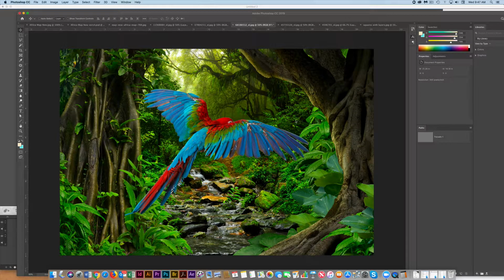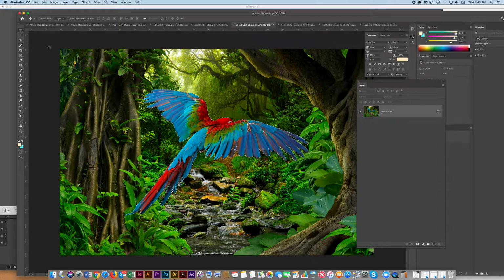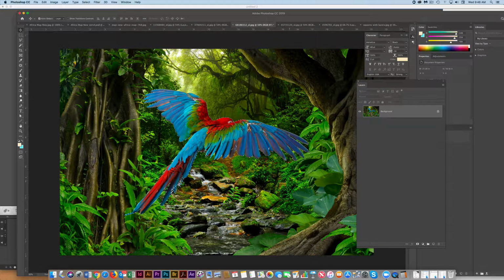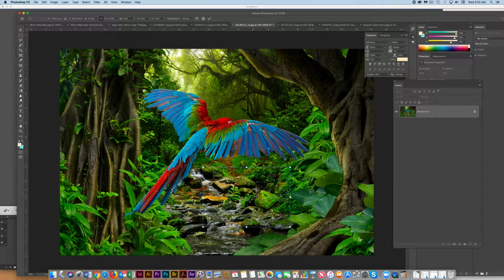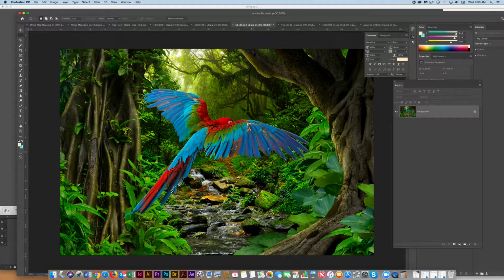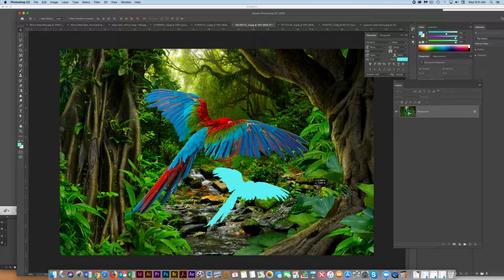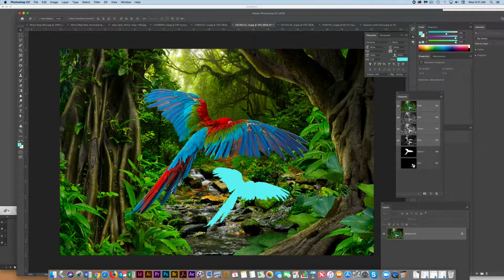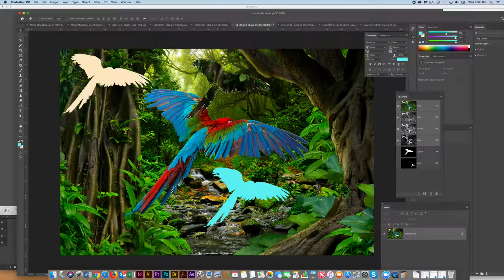Move tool vs move selection tool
This is part of a series of Photoshop "Basics" for VCC also highlighting the important changes from 2018 to 2019 Adobe Photoshop release.  I've also used the 8 hour workshops as beginning introductions into Photoshop - Those combined with the assignments for VCC should give you the viewer a lot of useful information about Photoshop.